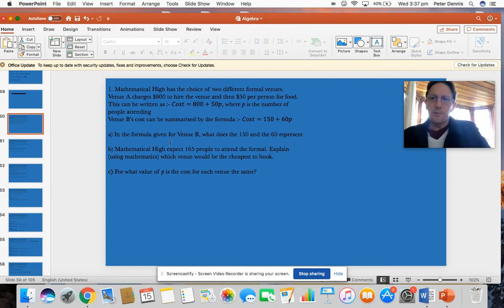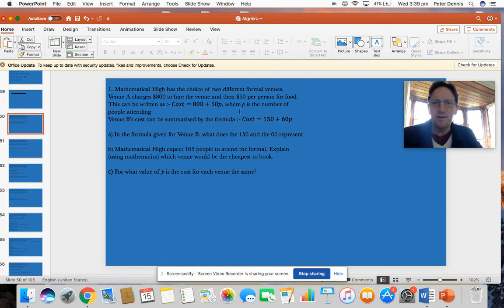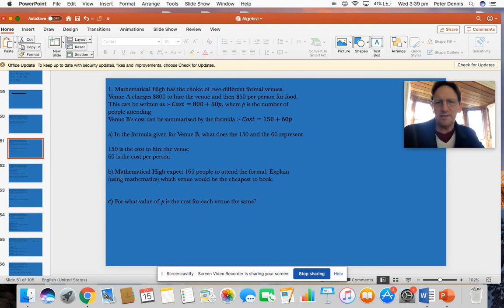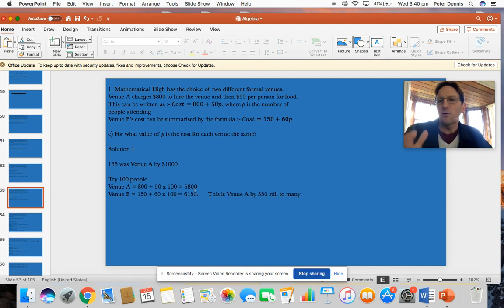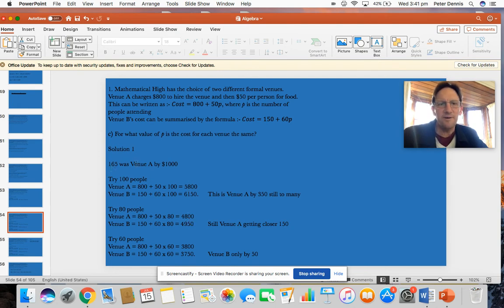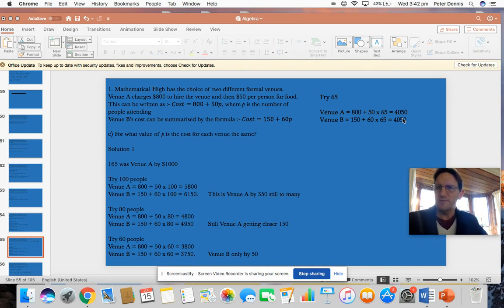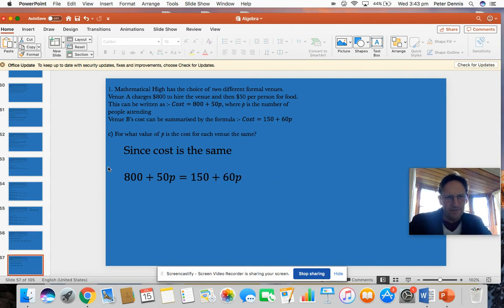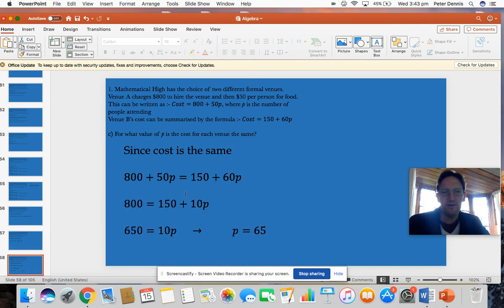simultaneous Equation Q1